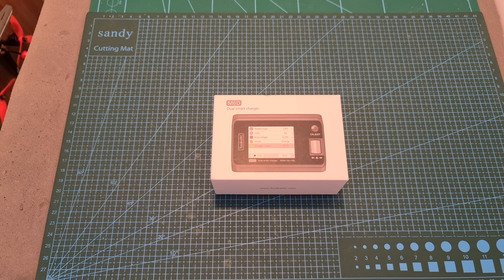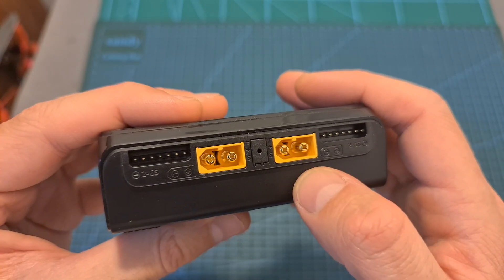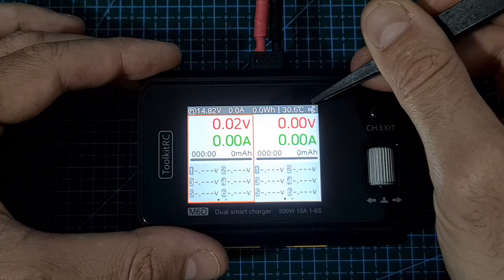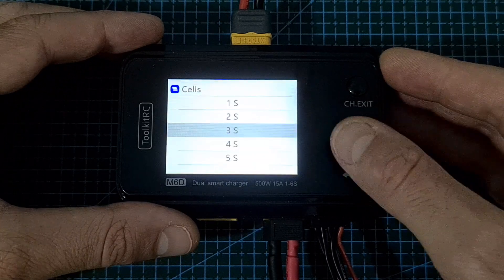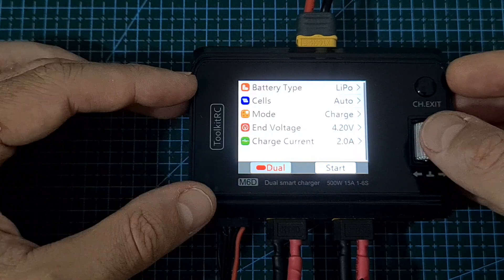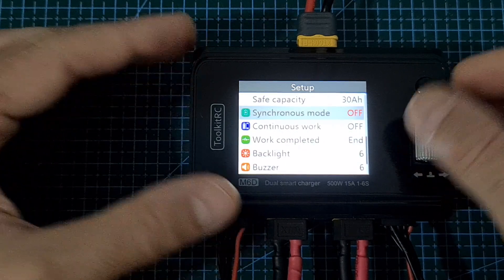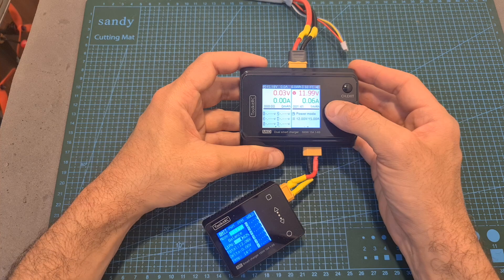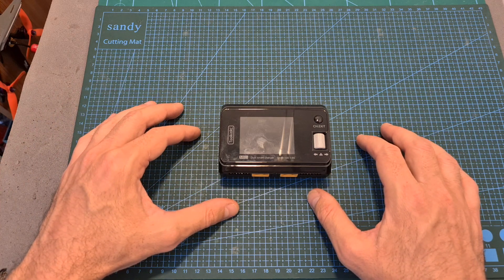ToolkitRC M6D 500W Dual Battery Mini Smart DC Charger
╠╗║╚╝║║╠╗║╚╣║║║║║═╣ I Really Appreciate Your Support!

Description:

ToolkitRC M6D 500W 15A DC Dual Channel MINI Smart Charger Discharger for 1-6S Lipo Battery

Specifications:

Input: 7-28V@MAX30A
Battery Type: LiPo LiHV LiFe Lion@1-6S
                        NiMh @1-16S Pb @1-10S
Bal Cur. : 800mA @2-6S
Accuracy: Lower than 0.005V
Charging Power: 0.1-15A@250W *2（Asynchronous mode）
                              0.1-25A@500W（Synchronous mode）
Discharging Power:
0.1-15A@250W*2 Recycle Mode
0.1-3A@12W*2 Normal Mode
USB: 2.1A@5V upgrade@USB3.0
Battery Voltage: 1.0V-5.0V @1-6S
Battery Internal Resistance: 1-100mR @1-6S
Display: LCD IPS 2.4 inch 320*240 resolution
Size: 98mm*68mm*35mm
Weight: 220g
Size: 108.5mm*80.5mm*46mm
Weight: 300g

Packaging included:

1X ToolkitRC M6D Charger